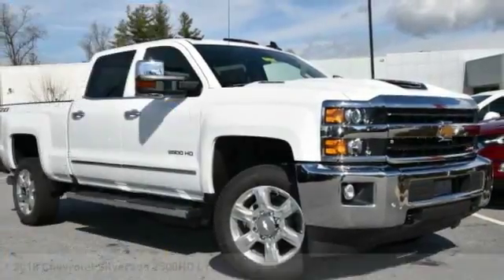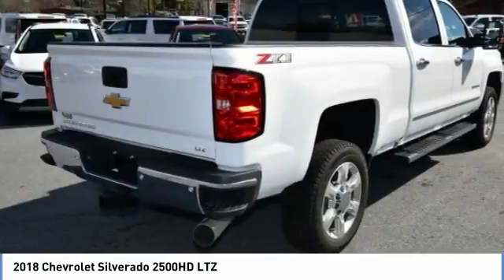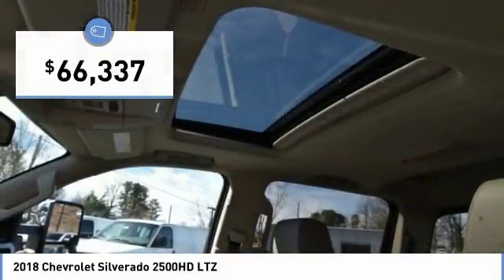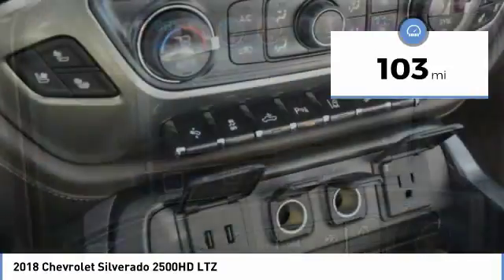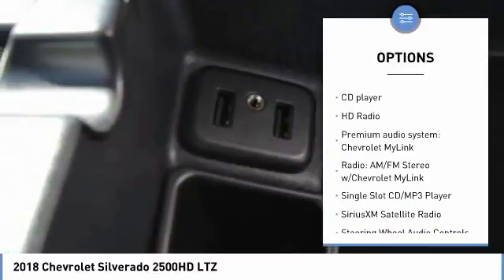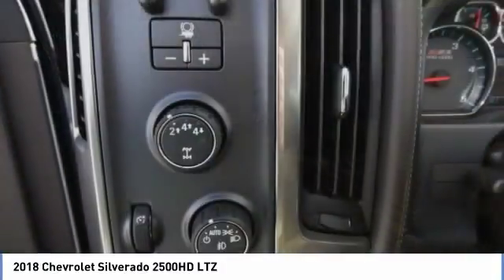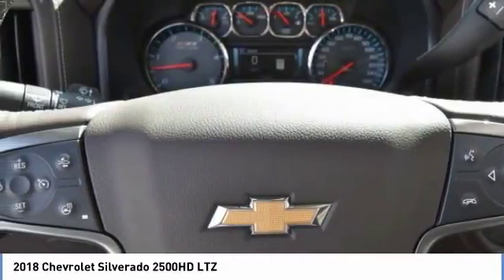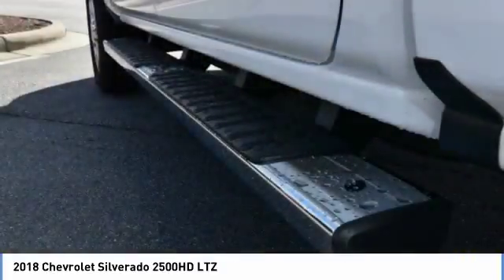2018 Chevrolet Silverado 2500HD Hendersonville NC AT8497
2018 Chevrolet Silverado 2500HD LTZ - $66337